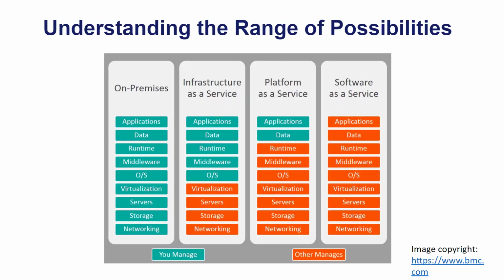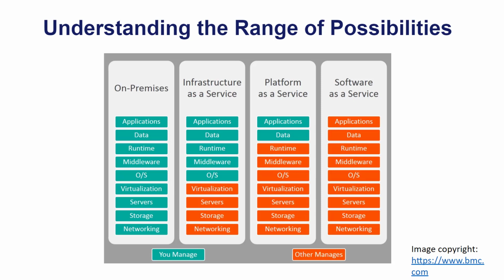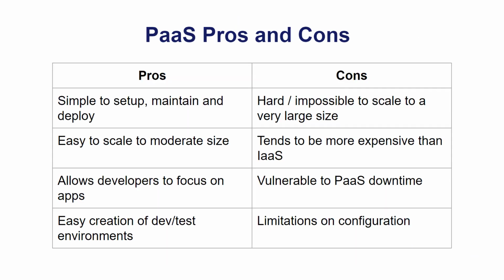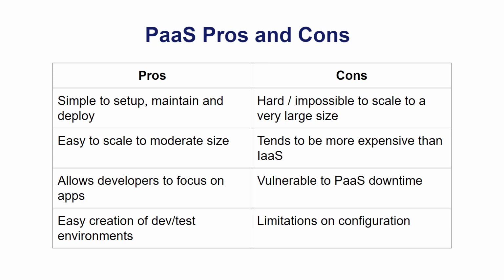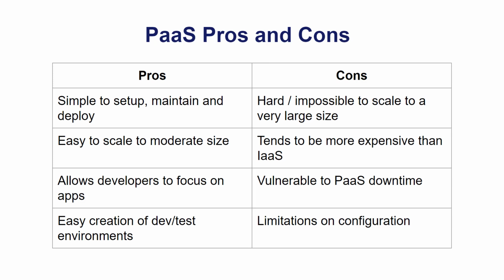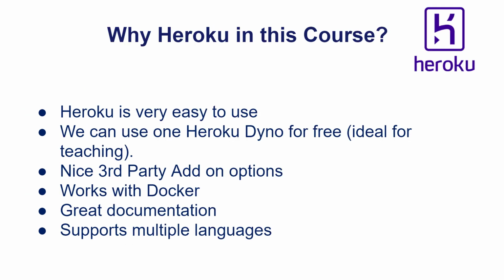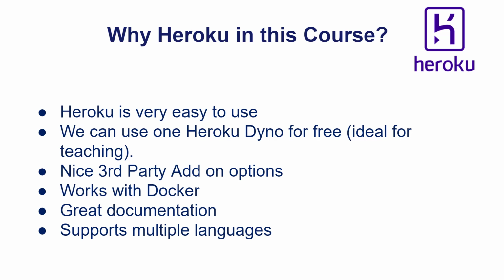Platform As A Service (PaaS) vs. Infrastructure As A Service (IaaS)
Lecture from the course "Deployment of Machine Learning Models"